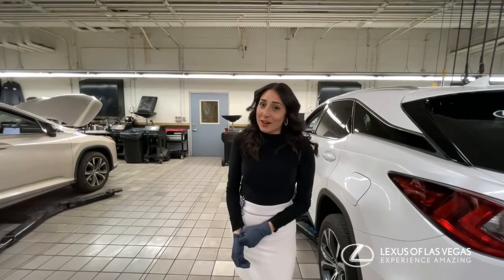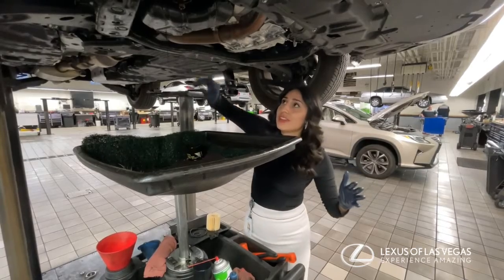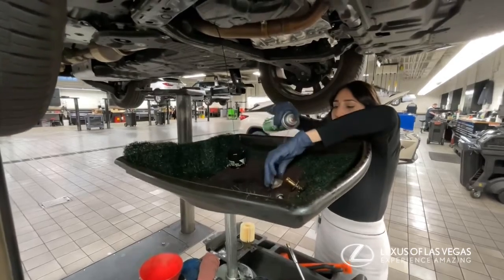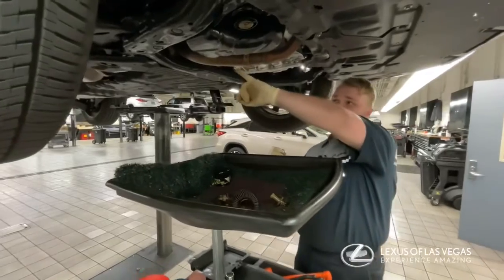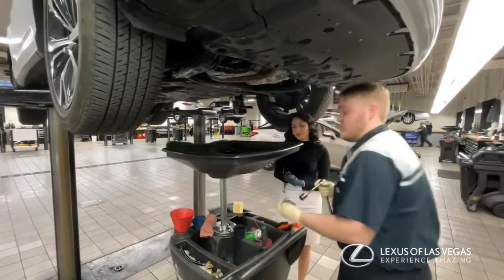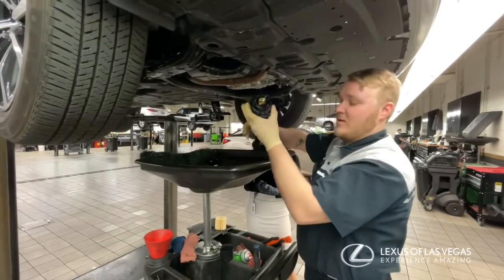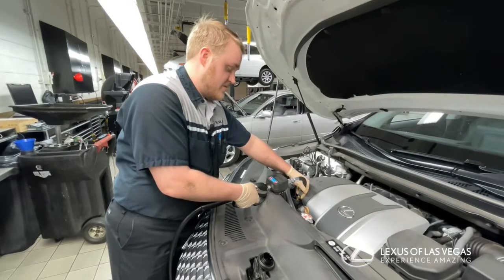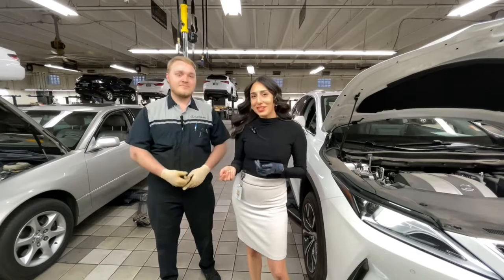How to change your oil-Lexus of Las Vegas- Women's Wednesday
It’s international Women’s History Month. This week Krystal Reyes discusses what women should know about an oil change. Want more answer to your Lexus service questions?